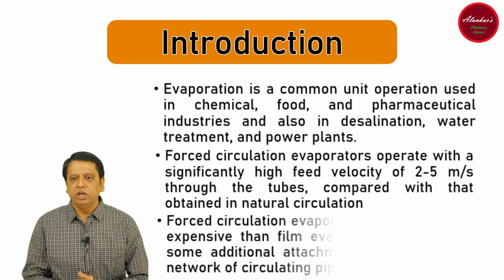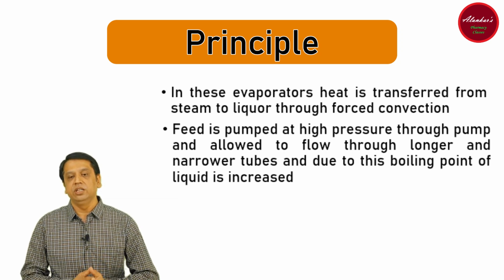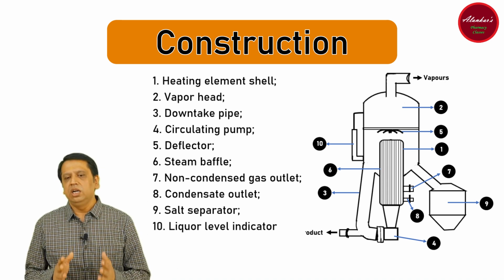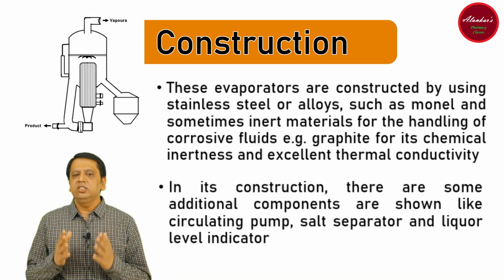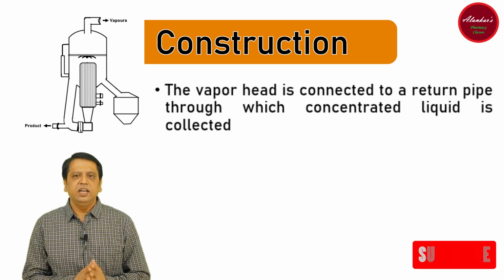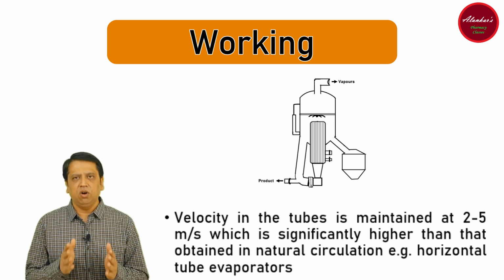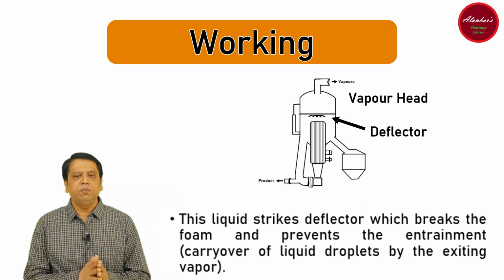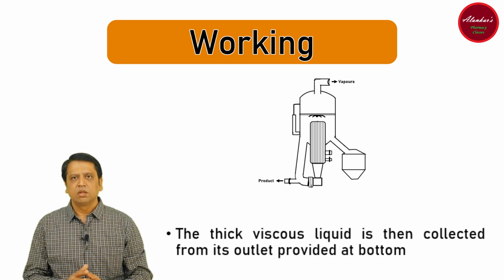Forced Circulation Evaporator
Another video related to Pharmaceutical Engineering. The link of other videos are as follows.

Dr. Alankar Shrivastava